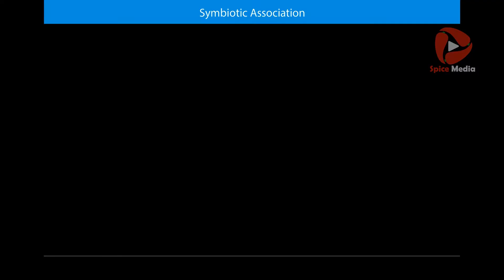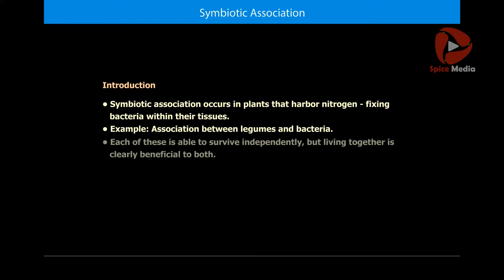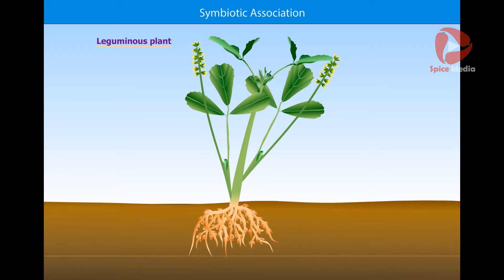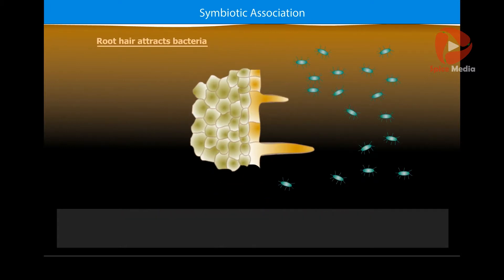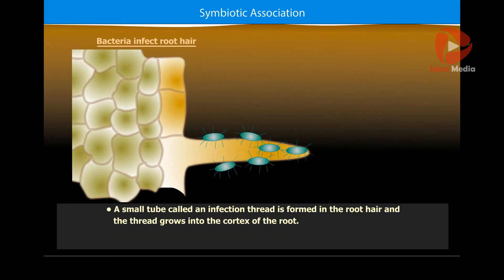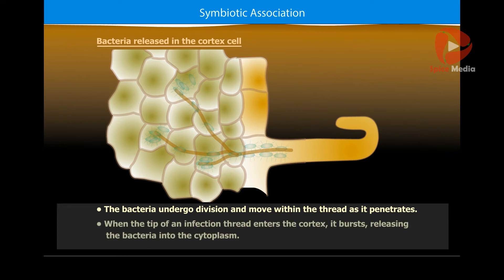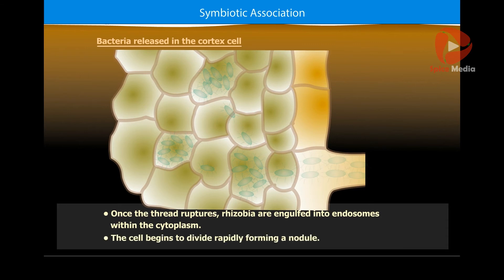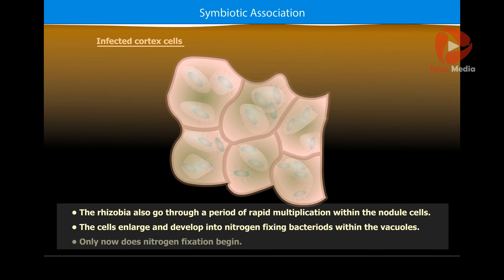Symbiotic nitrogen fixation | Spice Media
This video explain the symbiotic nitrogen fixation in leguminous plants.